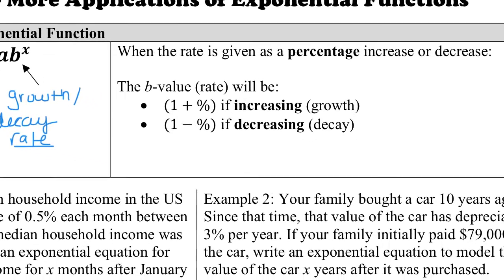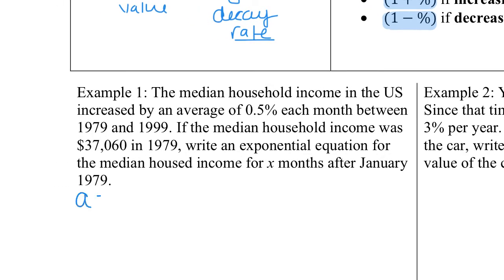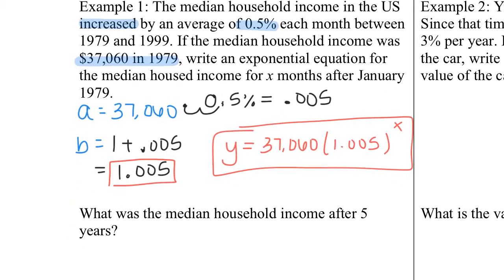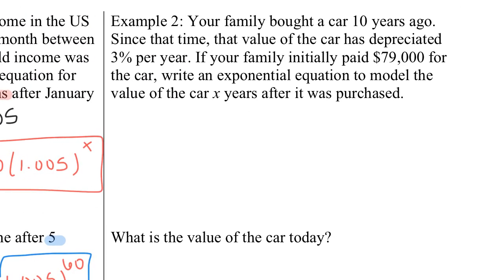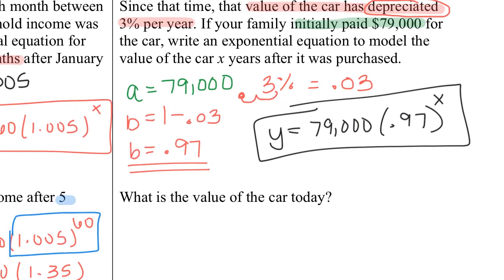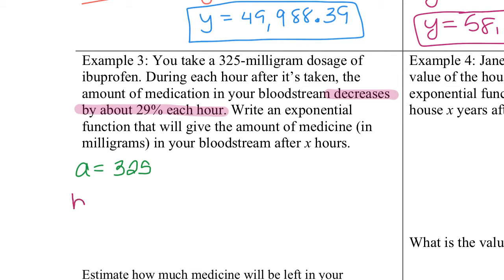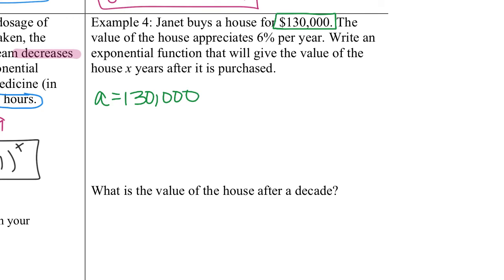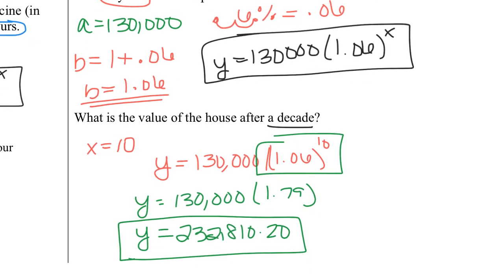4 29 Notes More Applications of Exponential Functions